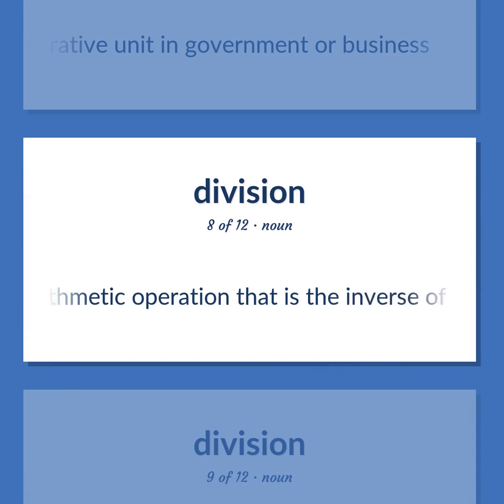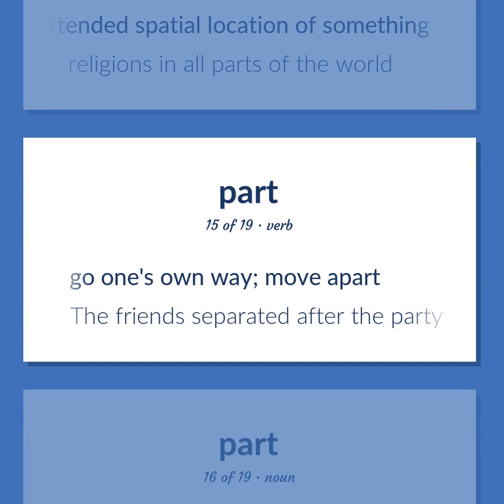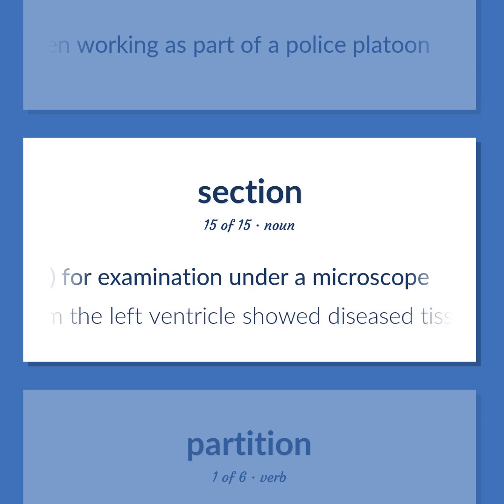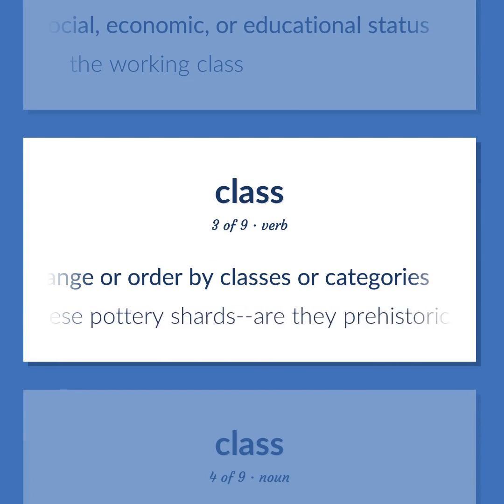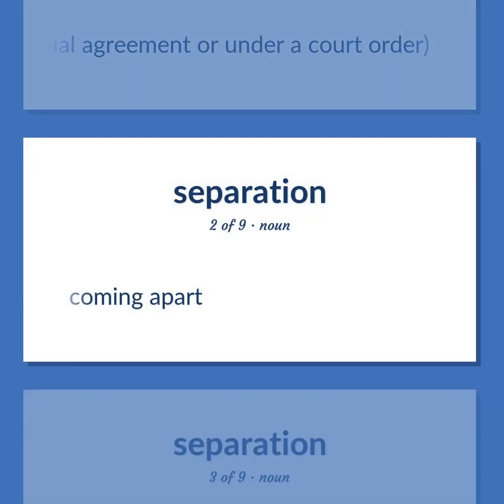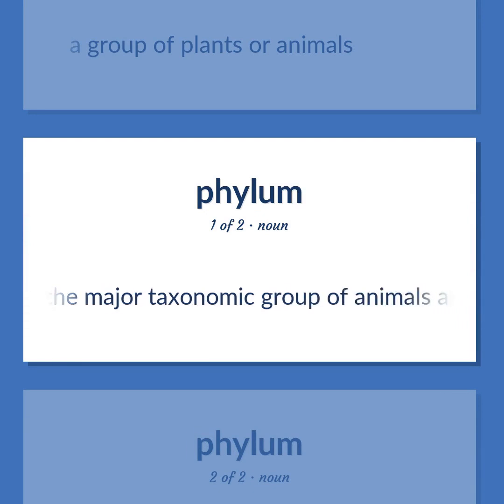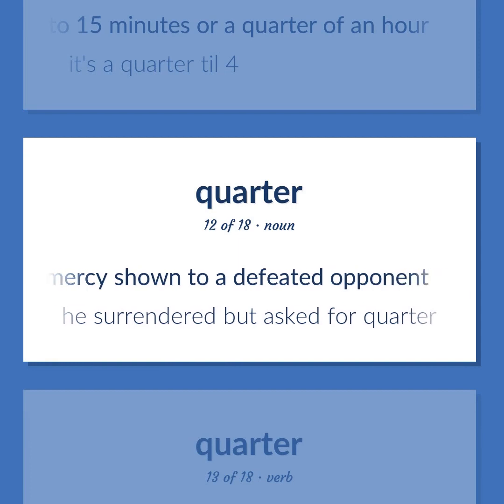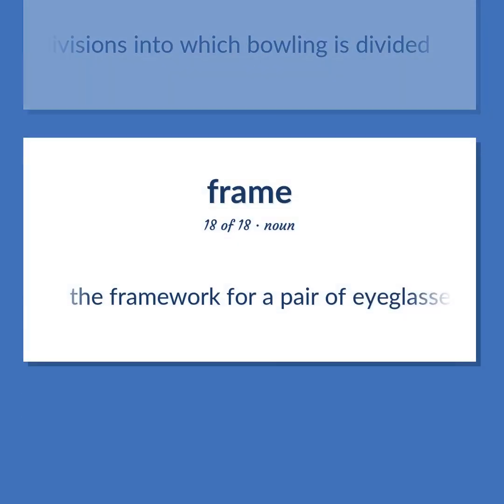Division - 163 English Vocabulary Flashcards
DIVISION meaning. Following our free educational materials, you learn English in a great way with ease and efficiency.